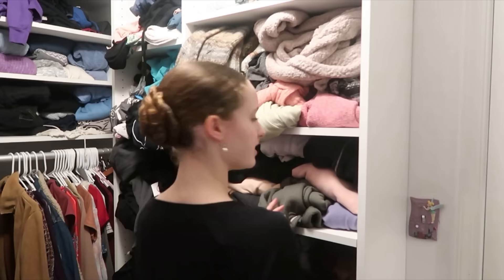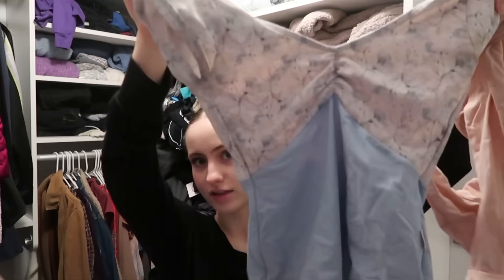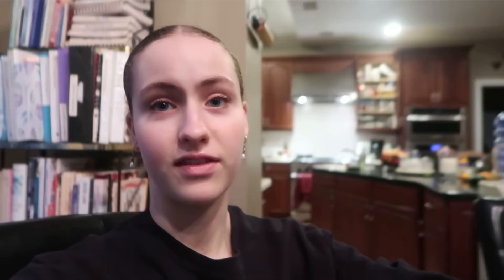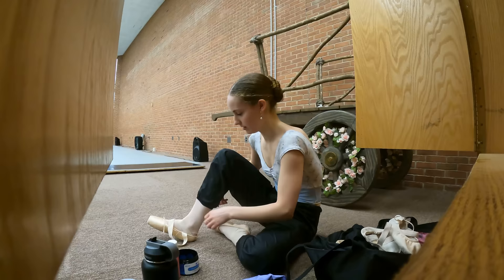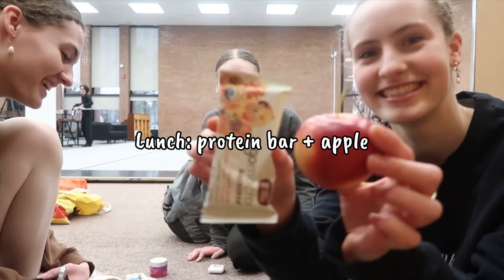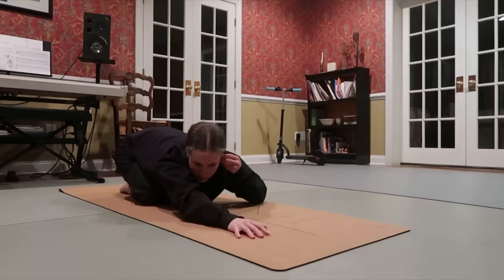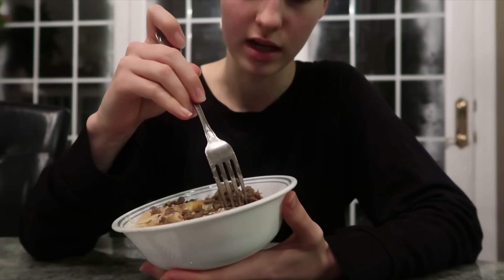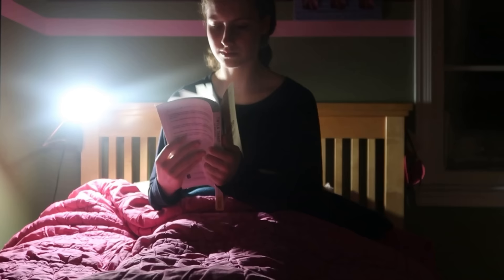Day in the Life of a Ballet Dancer: my FIRST DAY as a Professional! 🩰✨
Rachel Quiner is a professional ballerina in in Ethan Stiefel's company, American Repertory Ballet.  She takes you through her first day as a professional ballet dancer: from company class & rehearsals, to stretching, to her night time routine.  Ballet is challenging and requires hard work and discipline to succeed.  Come behind the scenes and see a glimpse into a day in her life in this inspiring ballet vlog.

The Quiner Sisters are one of America's biggest dance families.  We are a family-friendly channel that posts YouTube shorts daily and videos on Saturdays showing our real-life moments, challenges, vlogs, joys, struggles and adventures.  We hope our videos entertain and inspire you!

🩰 FAVORITE DANCE PRODUCTS:

🌷 FAQ:
how many sisters are there? → 6
do you have any brothers? → 2
are there any twins? → no
are you all dancers? → yes! (not the boys)
are any of you professionals? → yes! (Michelle, Savannah & Rachel)